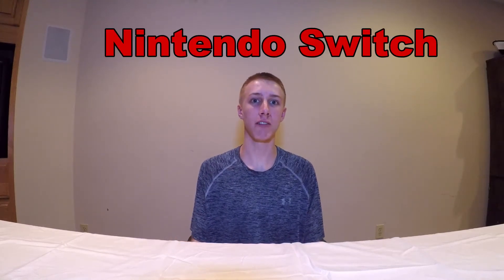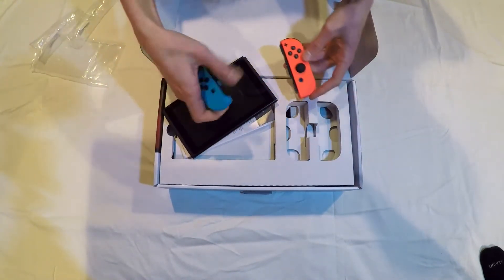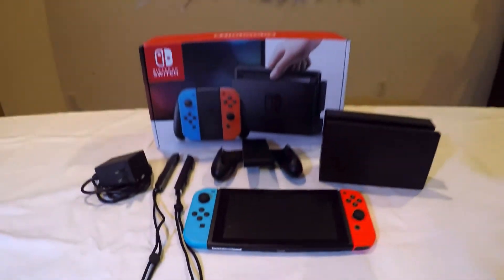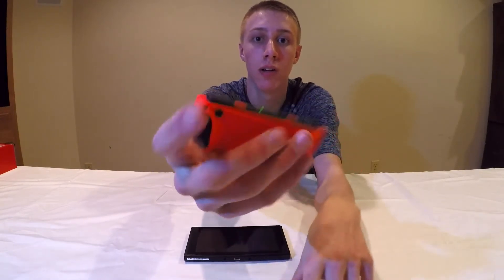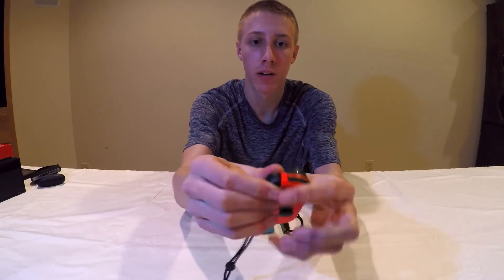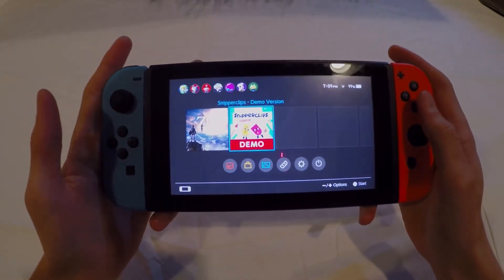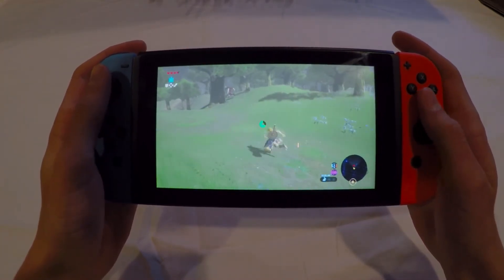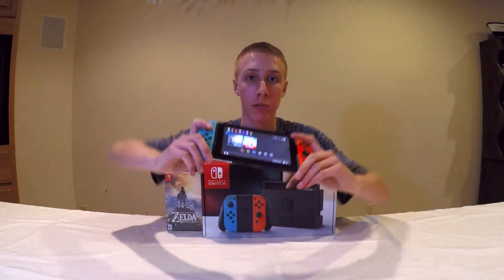Nintendo Switch Overview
The Nintendo Switch just got released on March 3 2017, and I decided to pick one up to see what all the hype was about. First I take a look at all what is inside the box, and the features that the switch incudes. I also grabbed ahold of the title game for the switch, The Legend of Zelda Breath of the Wild. Then I take preview of the game and includes a little bit of game. But overall the Nintendo Switch is worth buying, with the game Zelda.

Gear: GoPro Hero 4 Silver
           Rode Video Micro
           LED Lights